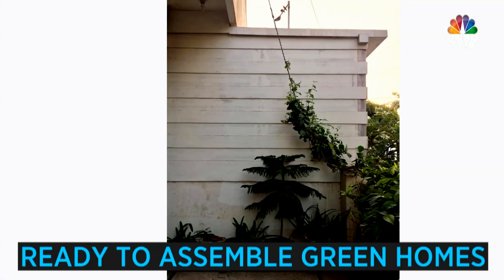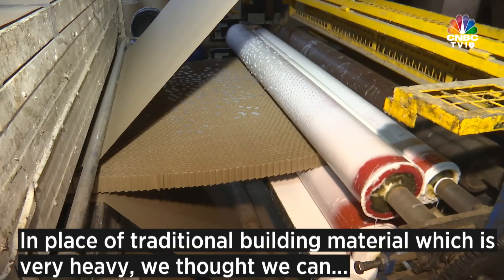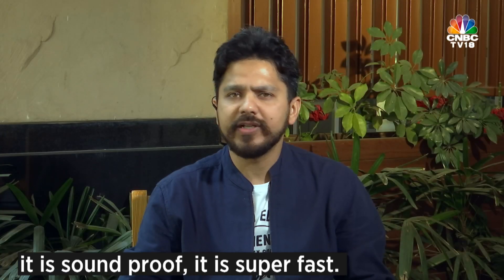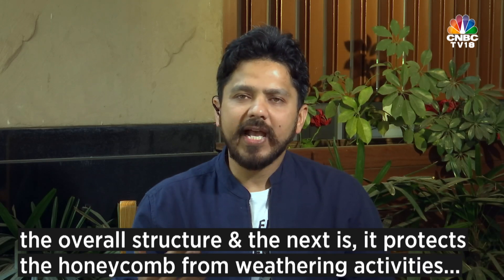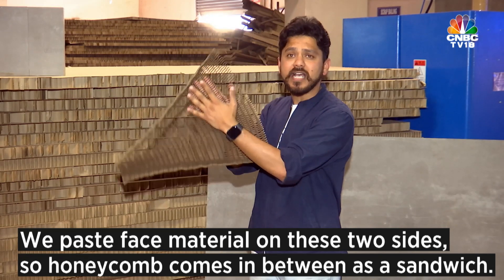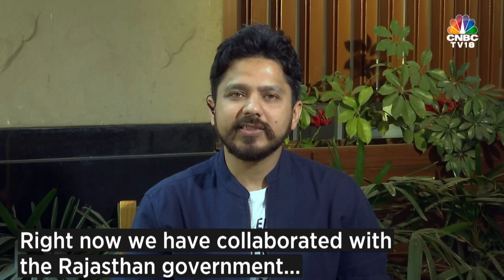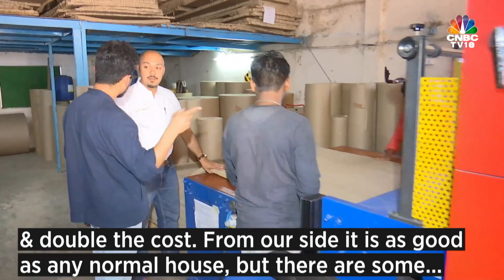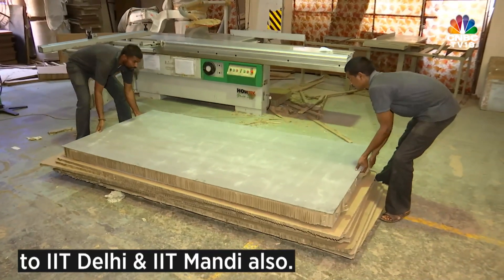Changing India: Hexpressions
Hexpressions is a start-up that uses new age sustainable raw material 'composite paper honeycomb panels' for affordable housing solution